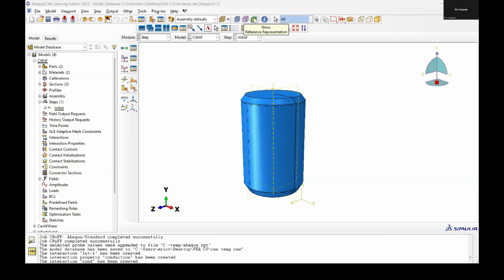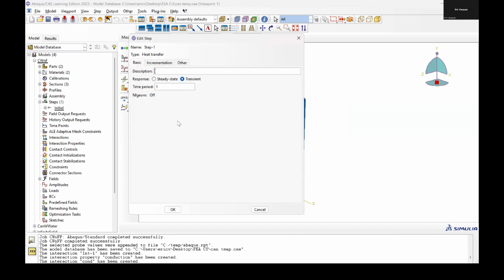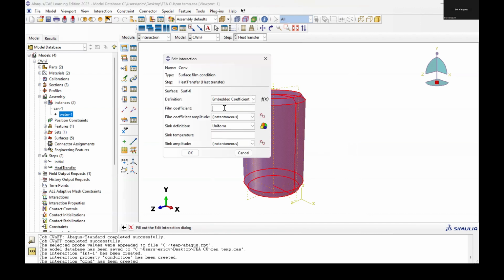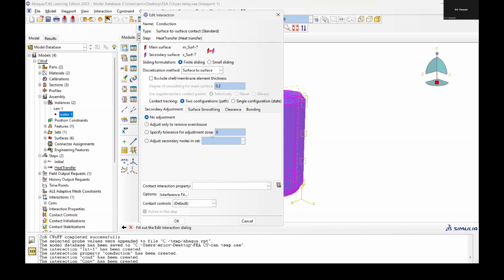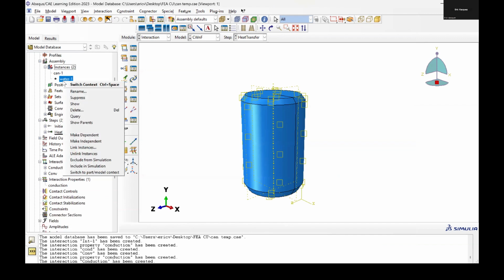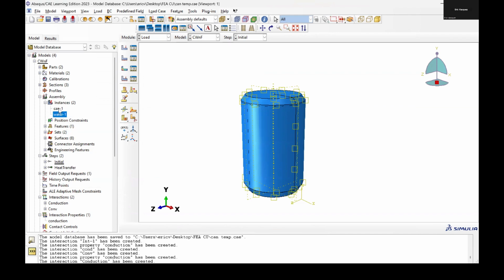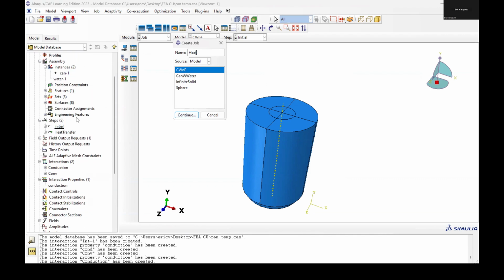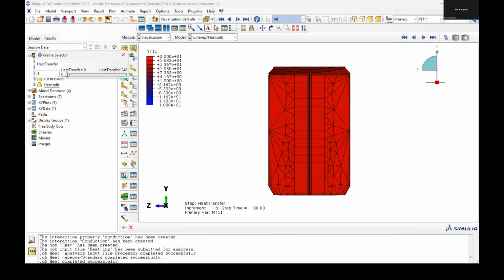Heat transfer from a cooled beverage by Eric Vasquez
Heat transfer from a cooled beverage